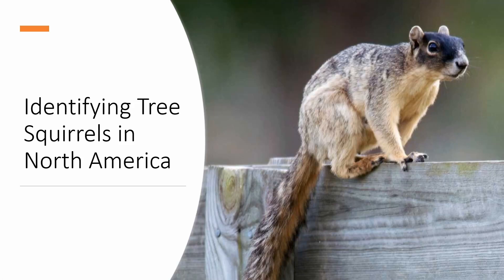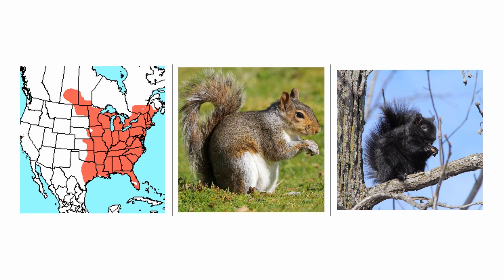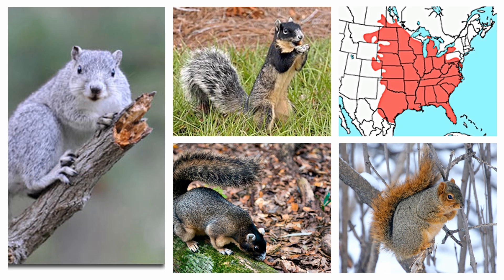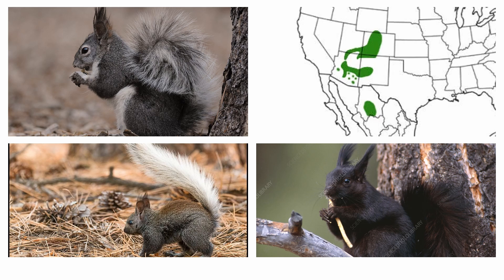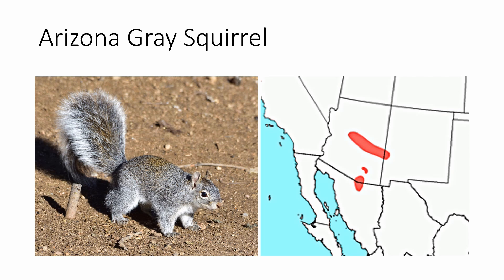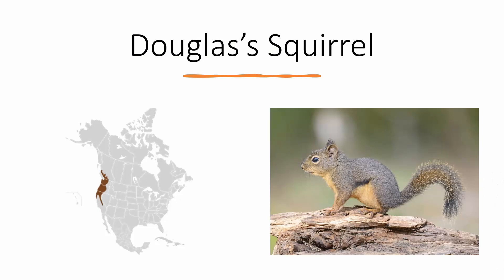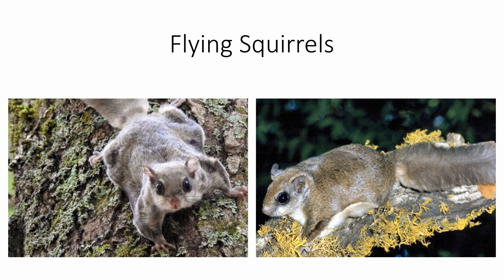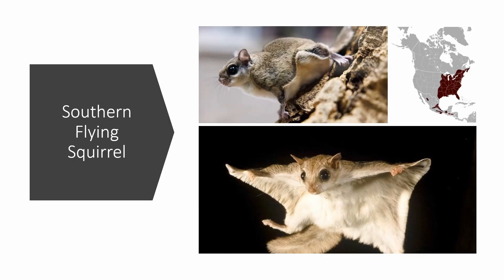Identifying Tree Squirrels of North America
How to identify the 11 species of tree squirrels in North America.
Species included: Eastern Gray Squirrel, Eastern Fox Squirrel, Red-bellied Squirrel, Tassel-eared Squirrel, Mexican Fox Squirrel, Western Gray Squirrel, Arizona Gray Squirrel, Red Squirrel, Douglas's Squirrel, Northern Flying Squirrel, and Southern Flying Squirrel.
Information provided is originally from the Peterson Field Guide to Mammals of North America, which is a very useful book. Would recommend.